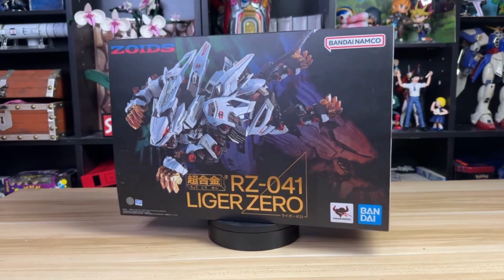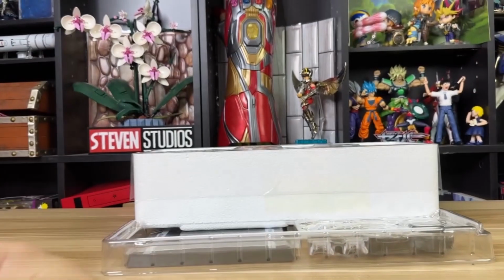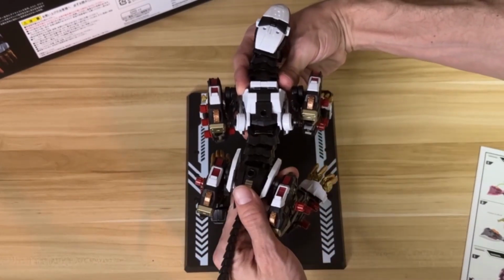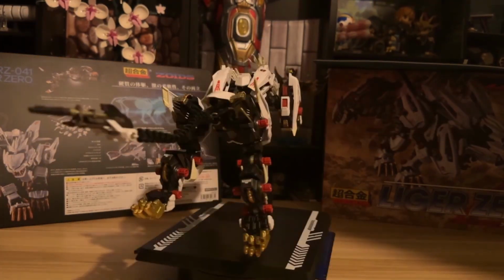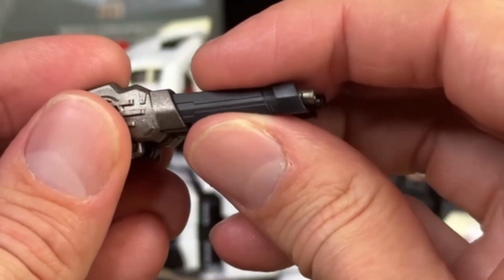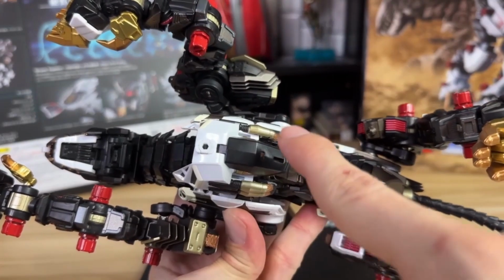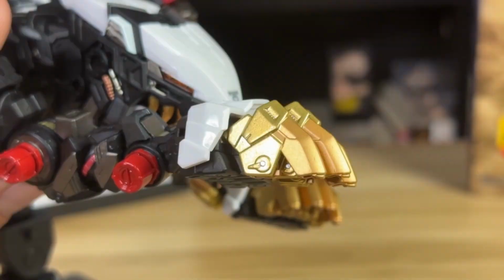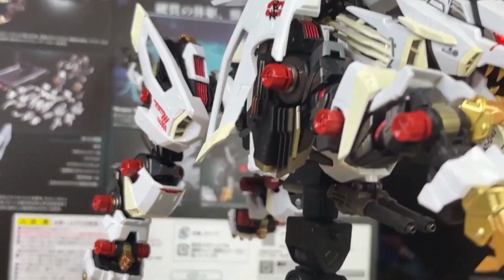ZOIDS Liger Zero Chogokin New Century Zero RZ 041 テクノゾイド ライガーゼロ Unboxing and Review Warehouse Wilgus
Its quite the kitty kat no? This review is meow-velous and I cant wait to see what you all think!

Pick up one for yourself!

music: Credit the original writer of this song E Jammy Jam's
The contents and views in this video are intended for adult Collectors...